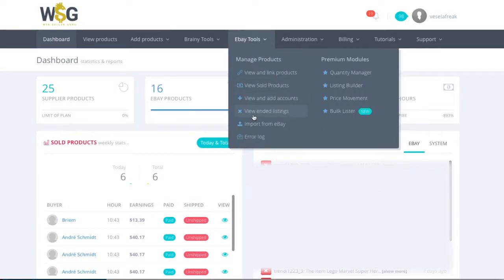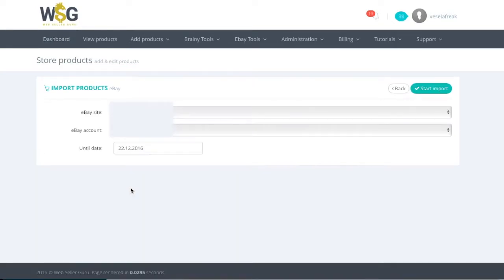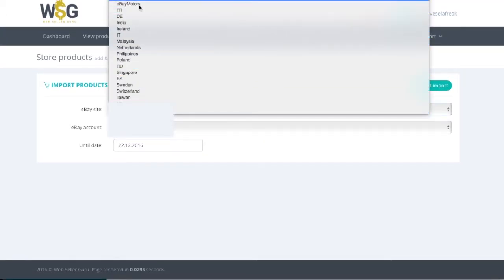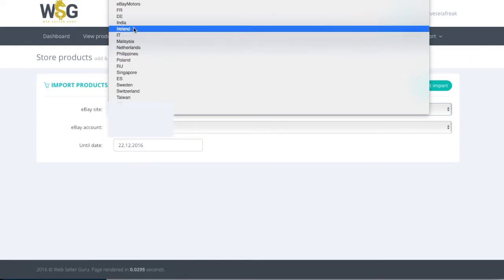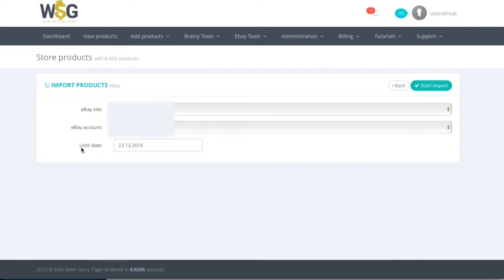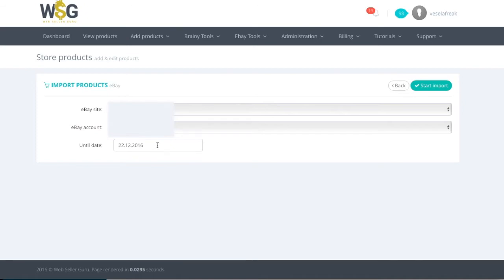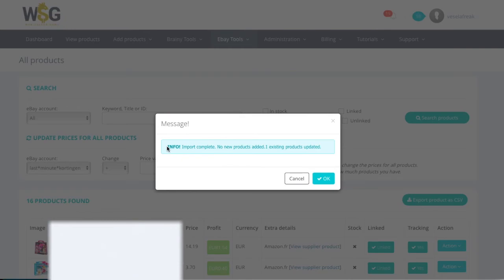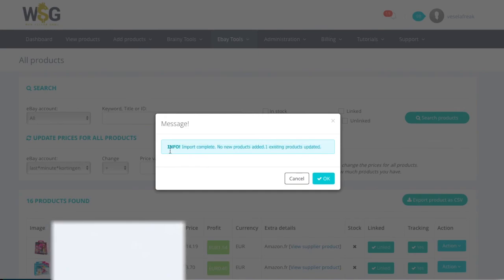How to import your products from ebay to webseller.guru